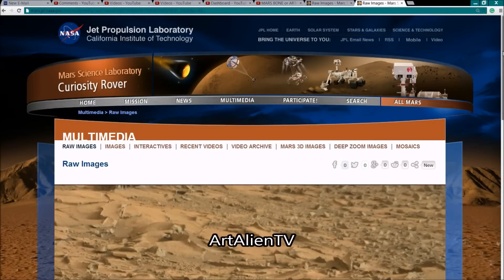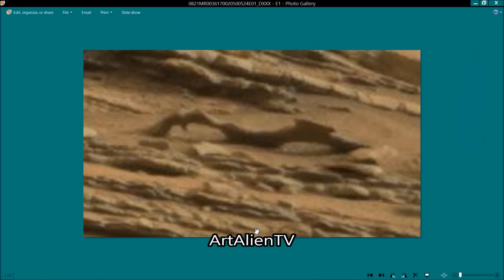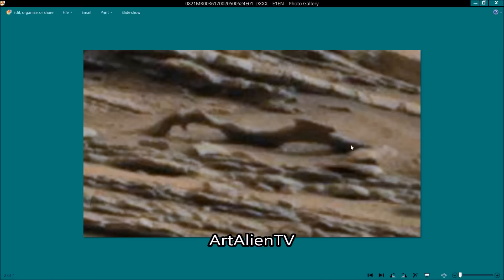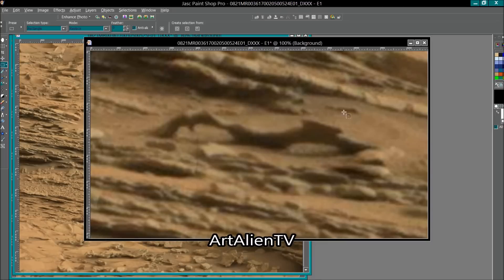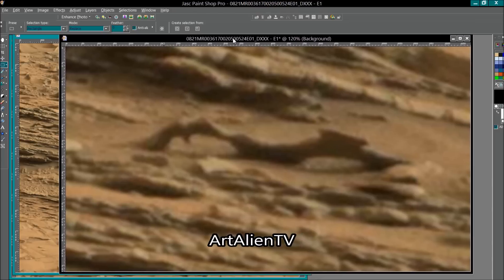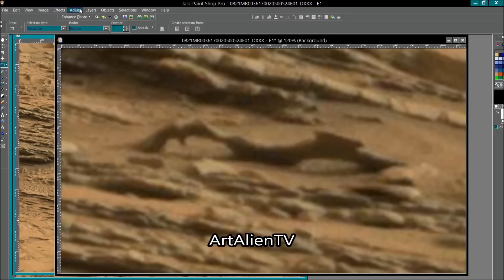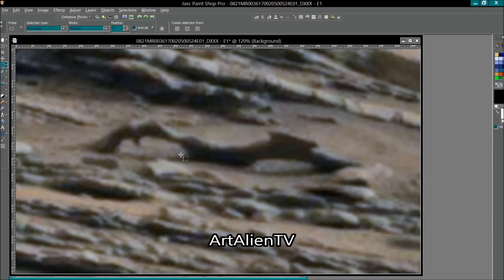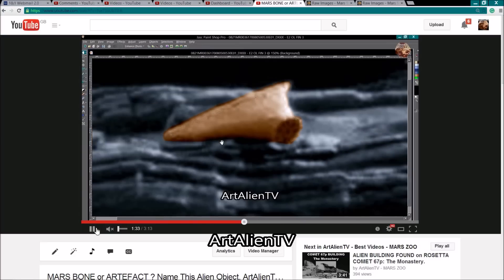MARS ANTLERS: Animal Horns Ignored by Curiosity Team? ArtAlienTV - 1080p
🧐 What looks like some possible animal antlers / horns on Mars in Gale Crater. They appear in at least 2 images taken by the Curiosity Rover and may be related to this bone looking object (link below) published a few days back as they are very close by.

MARS BONE or ARTEFACT ? Name This Alien Object. ArtAlienTV - MARS ZOO 1080p

Forgive me if I sound a bit flippant about there having been a possible nuclear war on Mars in the past, but I was just very pleased that scientists are starting to back up theories like this. Many of us Mars researchers came to that theory a long time ago from looking at the state of the artefacts on the ground that look smashed up real bad.
I have been putting these ideas forward for a number of years now and feel somewhat vindicated. At least in part.

First found by ArtAlienTV on Nov 29th and first published on YouTube 8th December 2014.